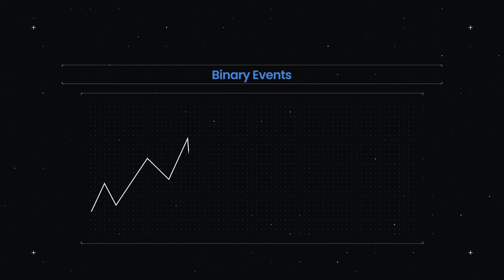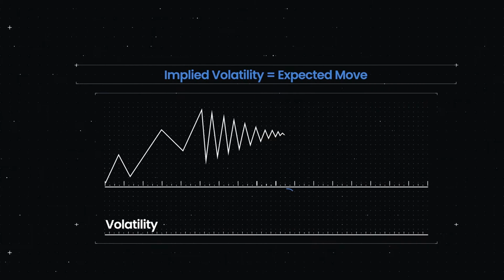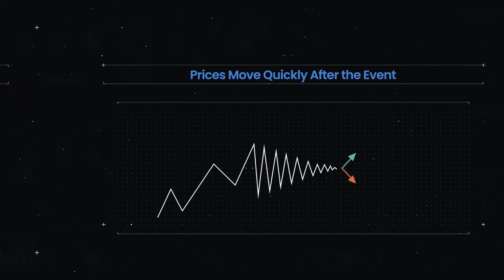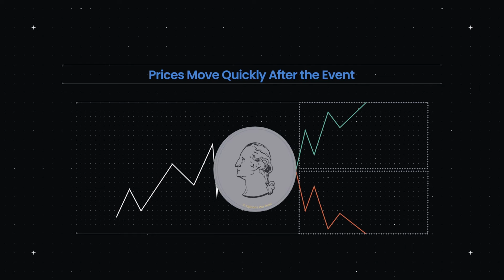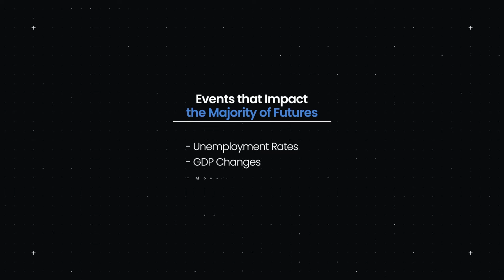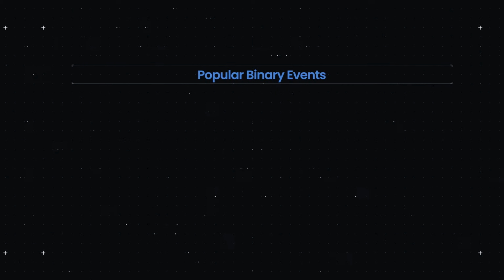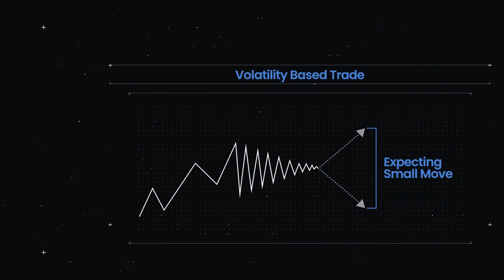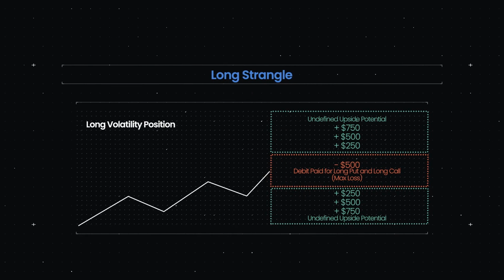Advanced C - Binary Events